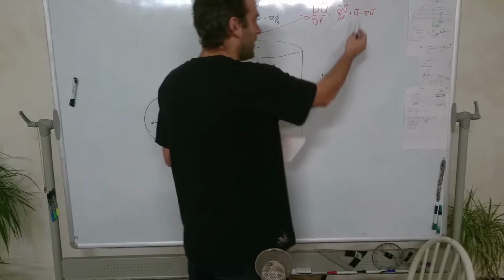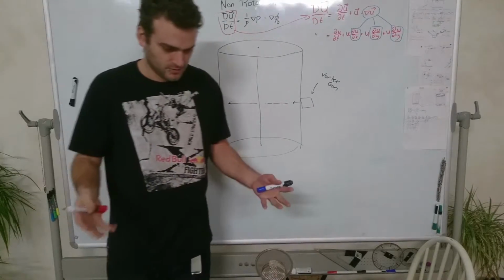(09) - Non Rotating Fluid - Æther Physics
Mathematical explanation of a non-rotating fluid